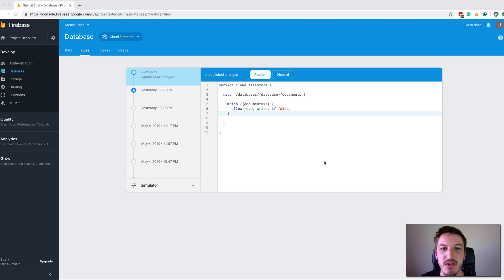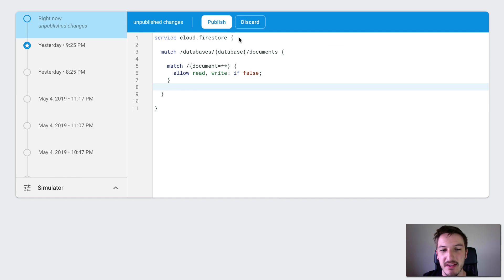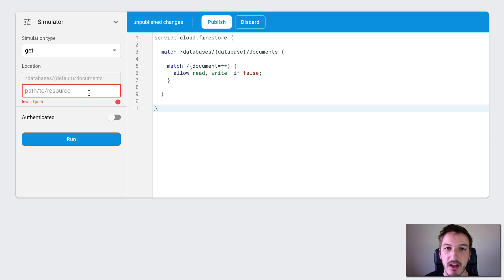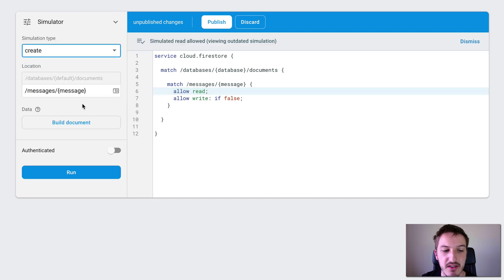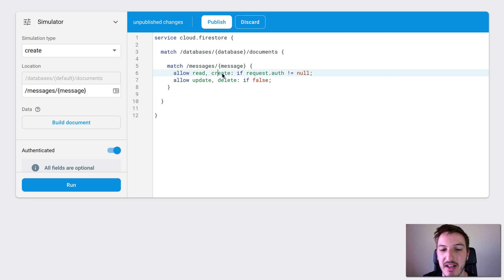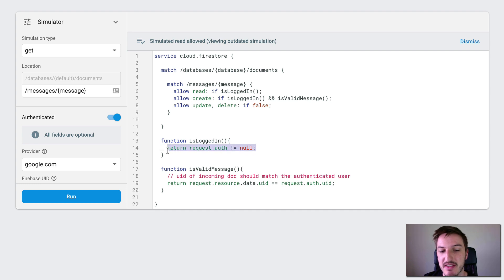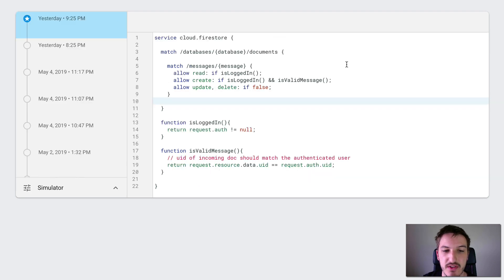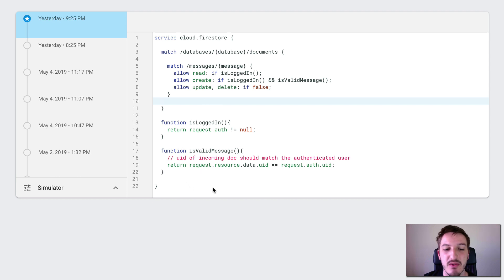Understanding Firestore Security Rules with Examples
In this video, we take a look at the basics of Firestore Security Rules and how they are used to secure access to data in your Firestore database.

PREVIOUS TUTORIALS